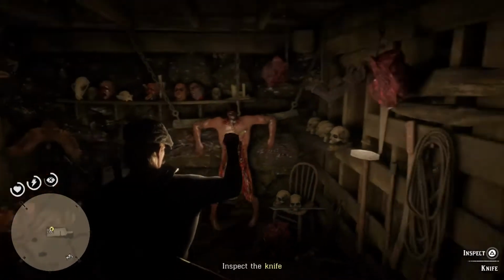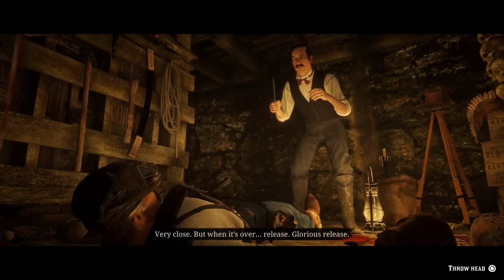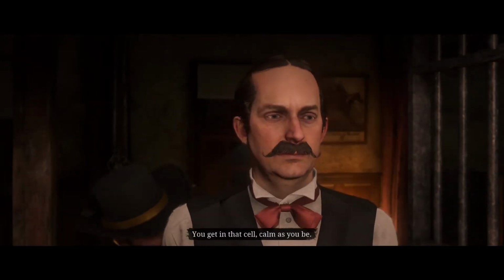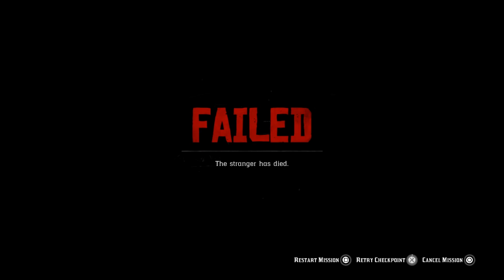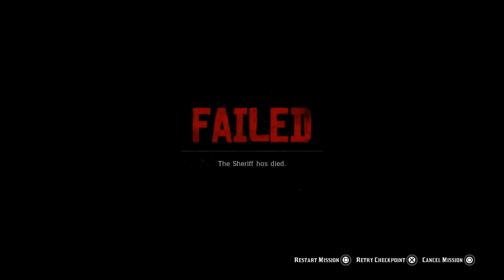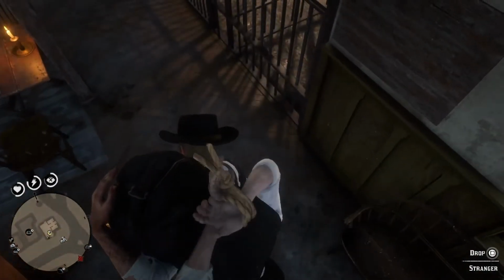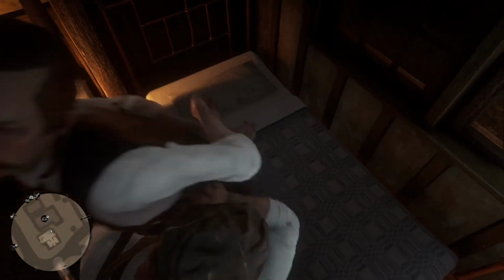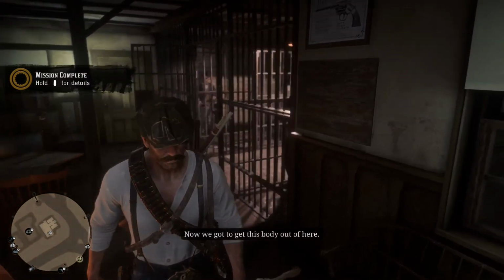Red Dead Redemption 2 - American Dreams - Messing with Edmund Lowry Jr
Just having fun with psychopath Edmund Lowry Jr in the side mission "American Dreams"